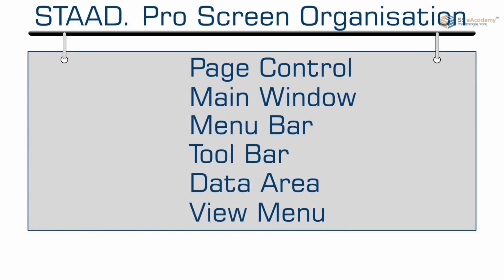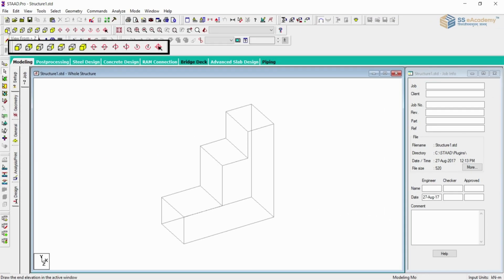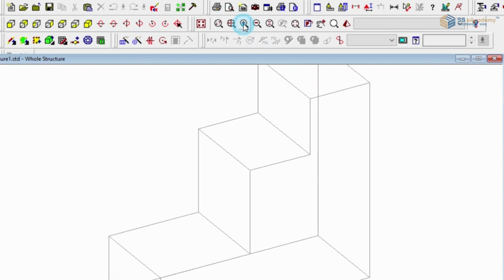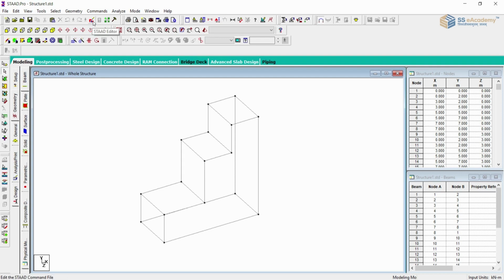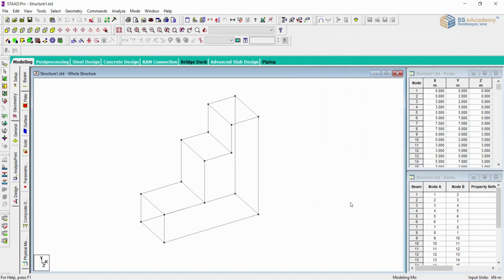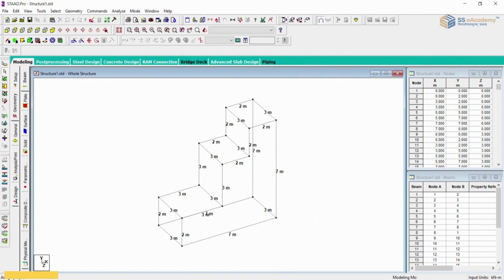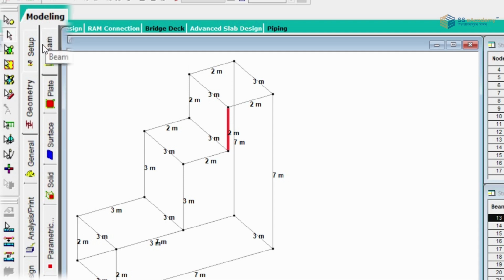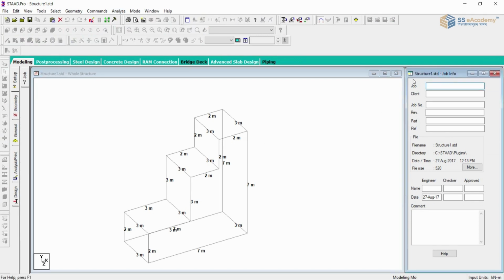Staad Pro Introduction Masterclass, Learn direct from Industry Experts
This tutorial helps you learn about STAAD PRO and its fundamentals.